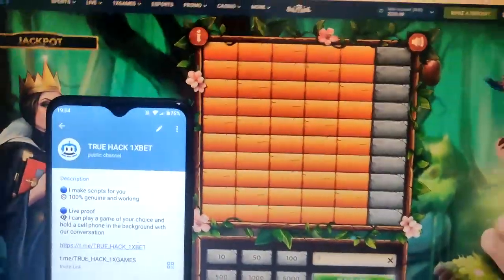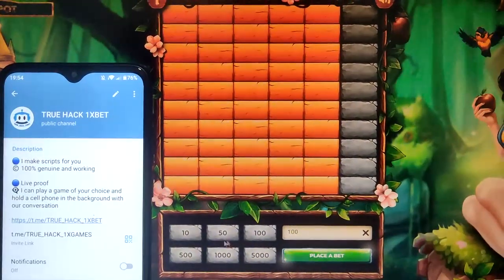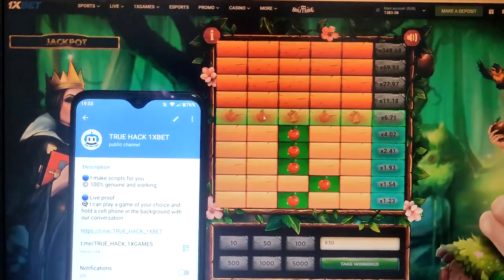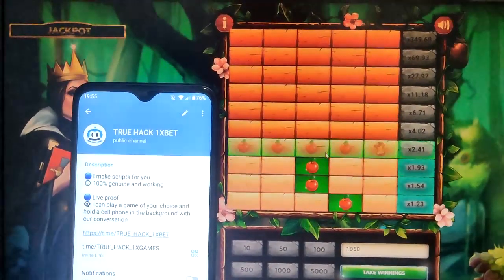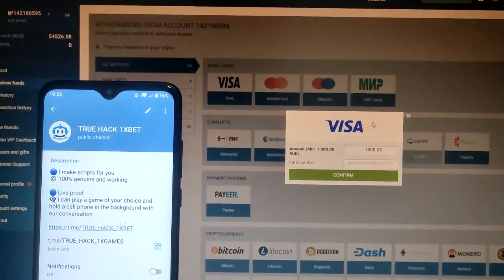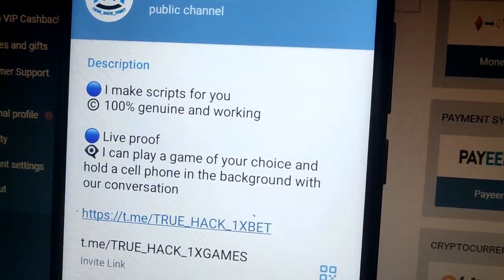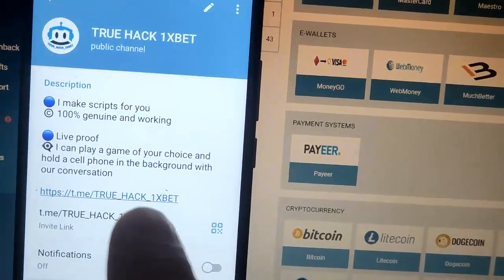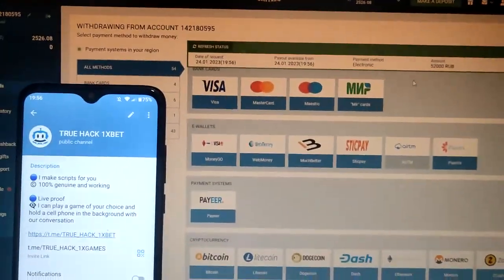Earn on website 1xBet of using bot-assistant Apple of Fortune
Today I'll demonstrate in what manner I'm winning at 1xbet games.For any questions and suggestions write to us in a telegram. Script Apple of Fortune improve automatically. Has been released new version script Apple of Fortune. I did 4000$ in 7 minutes. Everything has the possibility like myself. . This product is working on PC and Smartphone and is constantly being updated. In general impossible. I'll finish men let's meet in 1xbet games.

linck for our telegram